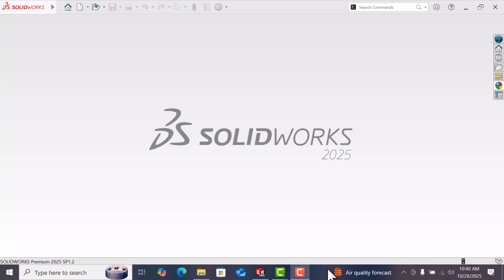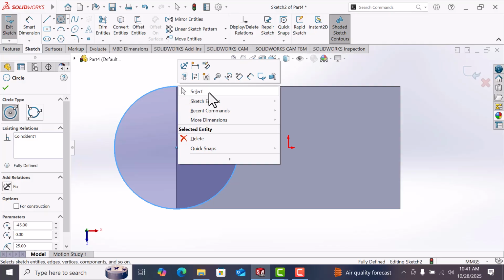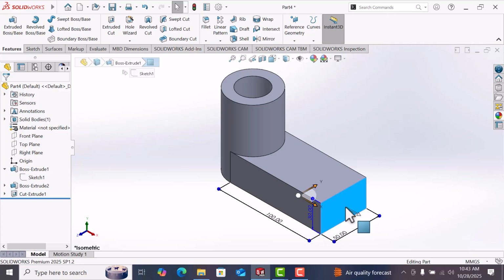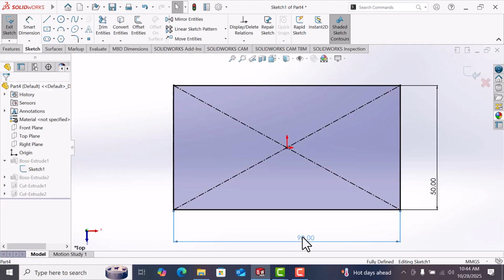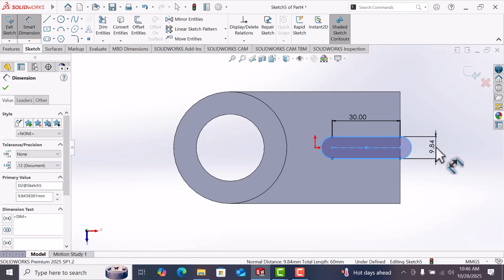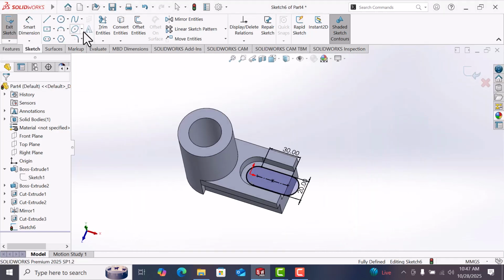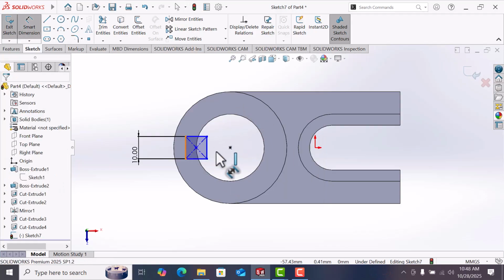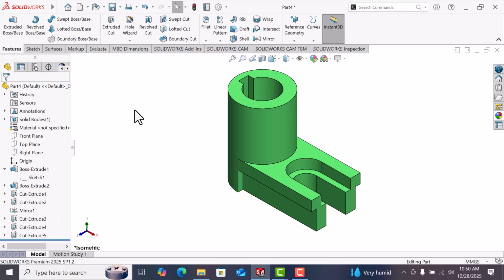How to Make Mechanical Drawing in SolidWorks 2025 | Exercise-06 | Full Step-by-Step Tutorial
Welcome to CAD CAM Solution BD 🎯
In this tutorial, we’ll show you how to make a complete mechanical drawing in SolidWorks 2025 – Exercise-06.
This lesson covers every step from 2D sketching to 3D modeling and technical drawing creation, perfect for students and professionals who want to master mechanical design using SolidWorks 2025.

✅ What You Will Learn in This Tutorial:

1️⃣ How to start a new project in SolidWorks 2025
2️⃣ Creating a fully defined 2D mechanical sketch
3️⃣ Using Line, Circle, Trim, Offset, and Smart Dimension tools
4️⃣ Building a 3D model using Extrude, Cut, and Fillet features
5️⃣ Generating 2D Engineering Drawing from your 3D model
6️⃣ Adding dimensions, center marks, title blocks, and notes
7️⃣ Setting up drawing standards (ISO/ANSI)
8️⃣ Exporting drawings as PDF or DWG for printing or production

⚙️ Software Used:

SolidWorks 2025 (Student/Professional Edition)

Windows 10 / Windows 11 (64-bit)

🧠 This Tutorial is Best For:

Engineering Students

Diploma & B.Sc. in Mechanical Engineering

📍 Location: Demra, Dhaka, Bangladesh

🔍 SEO Keywords (for YouTube ranking)